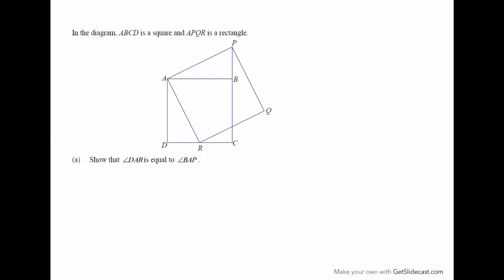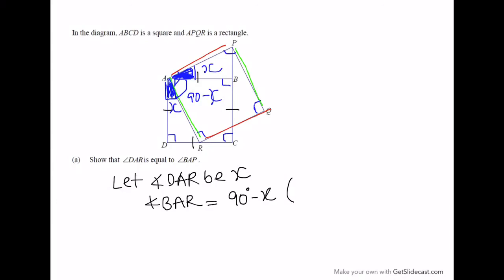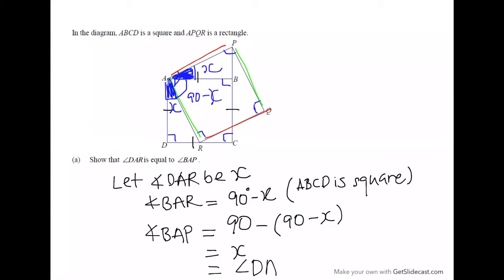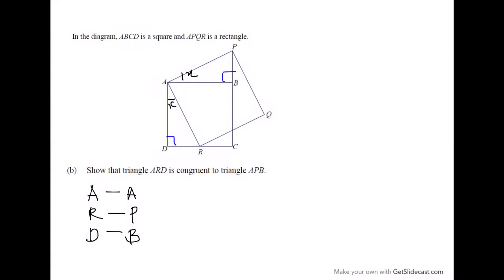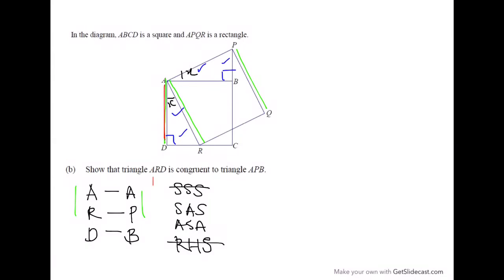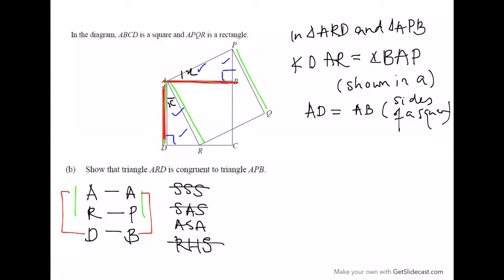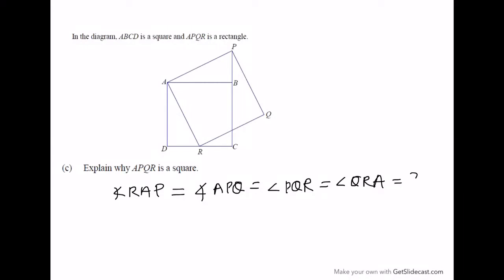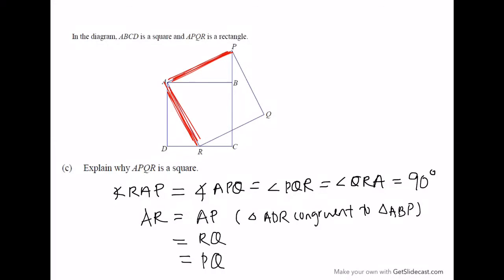Sec 5 Topical Revision Qn 6